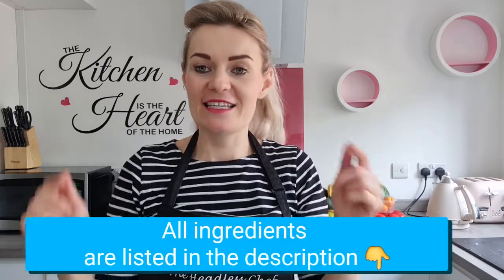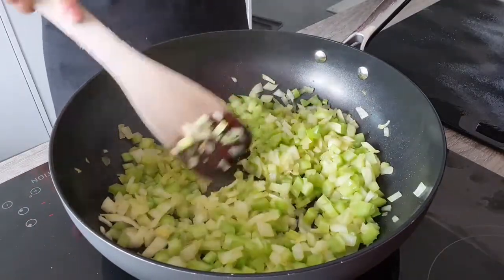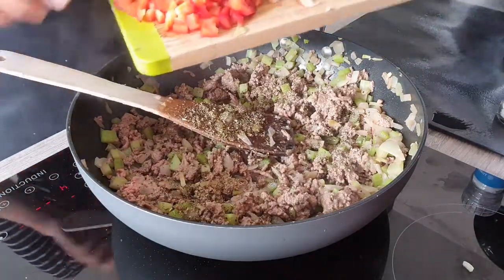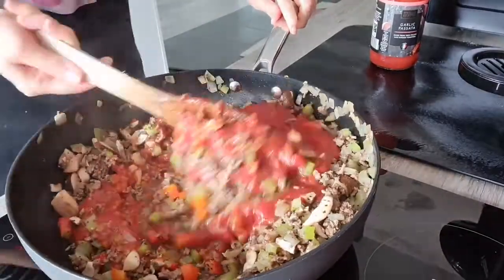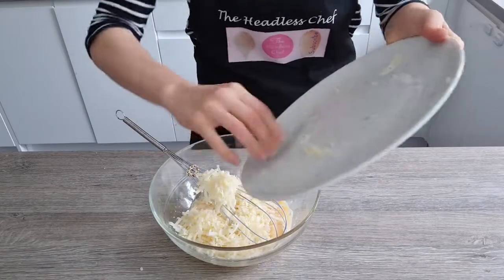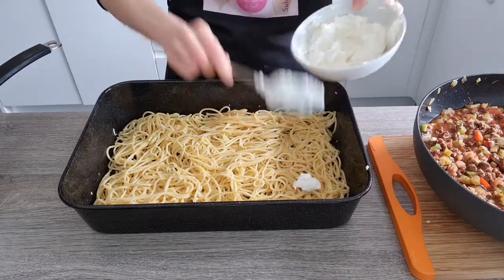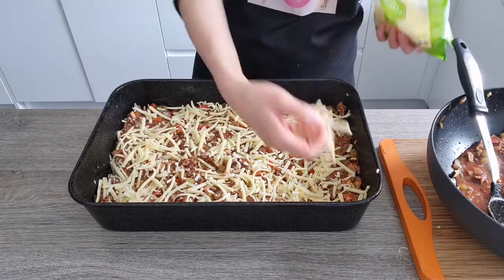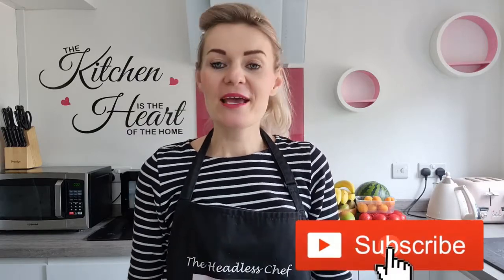Cheesy baked spaghetti with hidden veg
This easy pasta bake is a great alternative to traditional bolognase.
You can try different veg combination.

Ingredients:
500g dry spaghetti
700g mince lean beef
700 passata
2 large eggs
100g parmesan
250g grated mozzarella
250g ricotta
2 onions
2 garlic cloves
4 celery sticks
2 peppers
250g mushrooms
salt, pepper
herbs, I used oregano and basil
oil